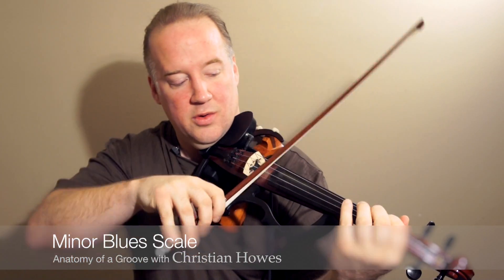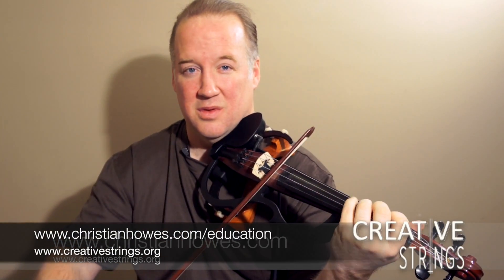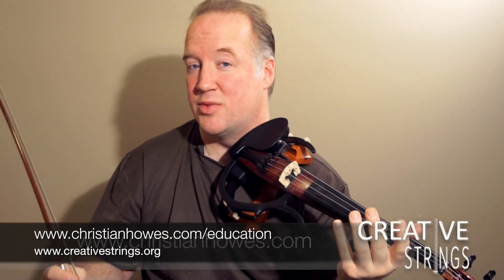How to Practice Pentatonic Blues Scale on Violin and Cello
For players of ANY background/level, break out of old patterns, attract new opportunities, and rediscover inspiration. "How to Practice Pentatonic Blues Scale on Violin and Cello" is the eighth video in a 16-video playlist based around various strategies offered to help you learn how to improvise on violin, viola, or cello. While these strategies can be used on any instrument, they are perfect for electric or acoustic violinists, violists, and cellists who are interested in learning improvisation in jazz or other contemporary styles.

In this video pentatonic blues scales are explained in terms of the most efficient ways to practice and internalize blues scales on violin, viola, or cello. The point is emphasized that the blues scale is just one workable strategy for creating effective improvisations on violin, viola, or cello.

🔵 Learn more about playing the blues with my Blues Improvisation Multimedia Series (Videos, Mp3s, Worksheets)